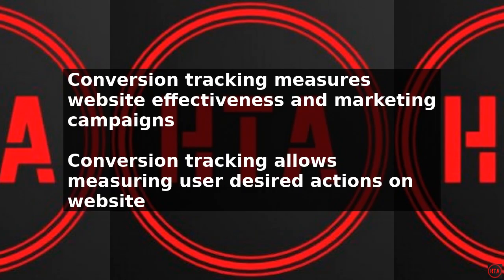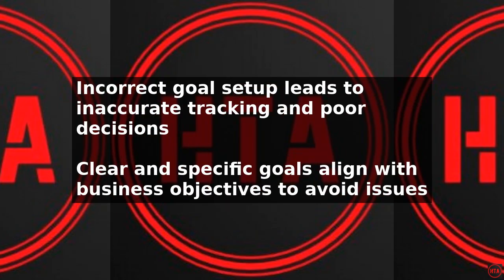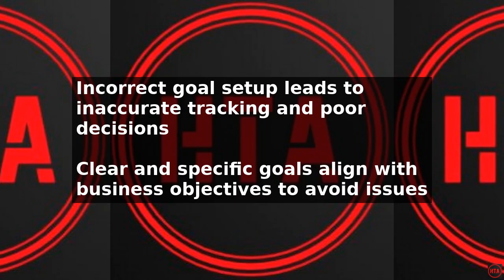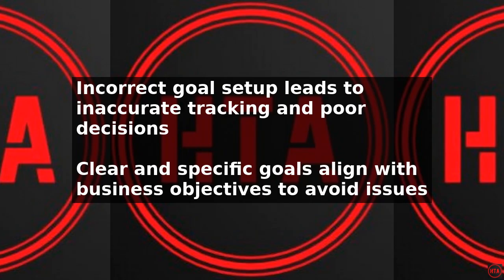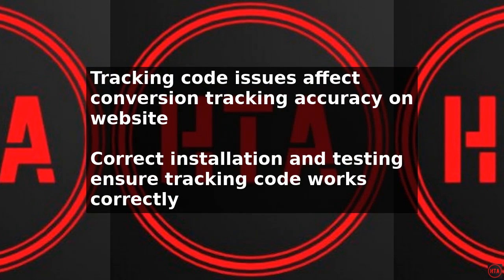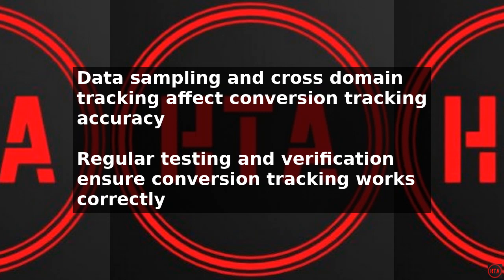Common Issues With Google Analytics Conversion Tracking (2025)